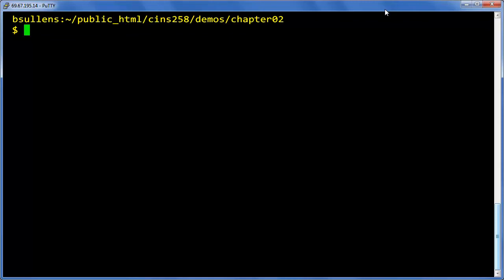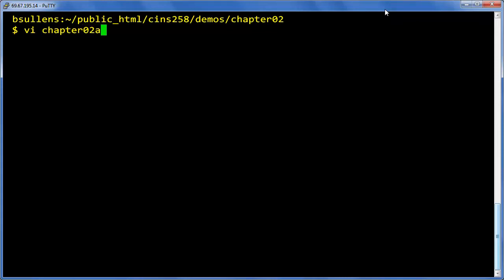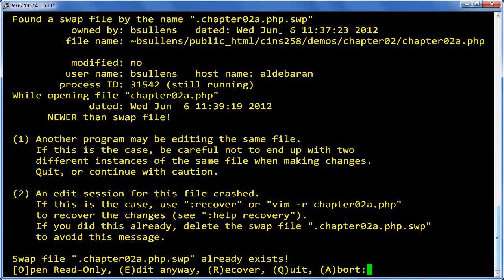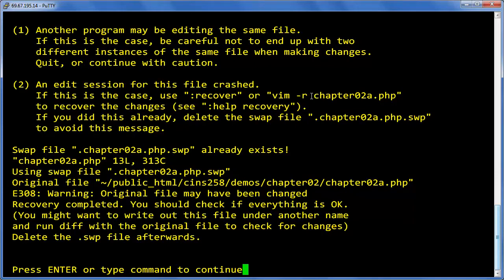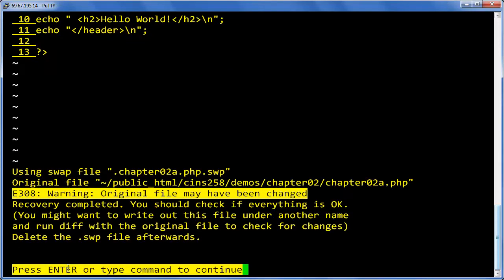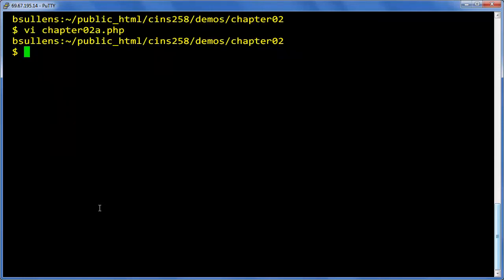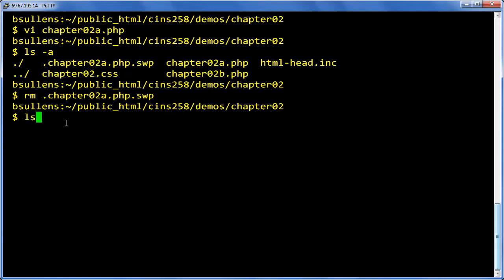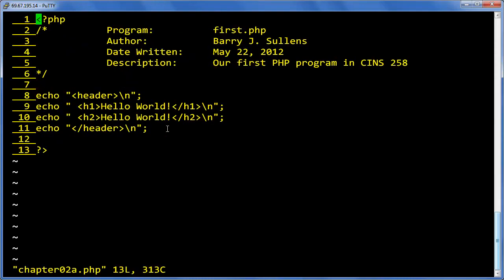SDEV 253 Recovering a Swap File in vi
This video demonstrates how to recover a file in vi from a swap file. If you loose your connection while editing a file in vi, your "unsaved" file is stored in a swap file. A few simple steps will recover the file and get you right back where you left off.